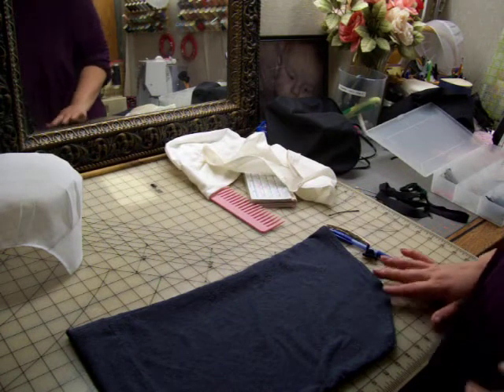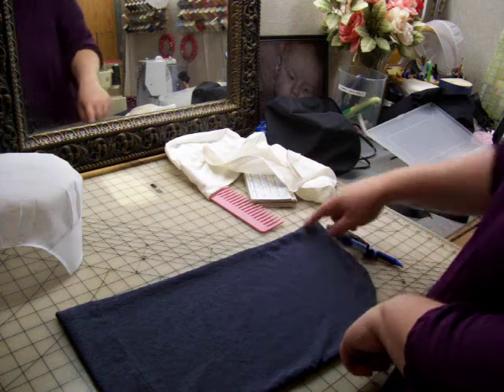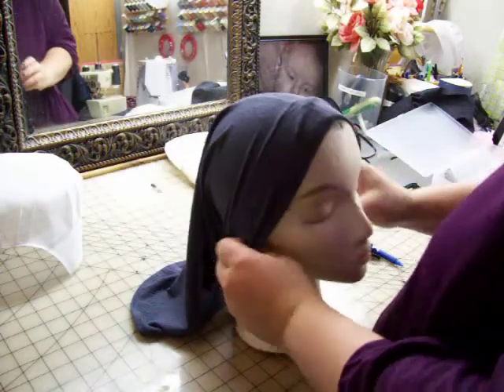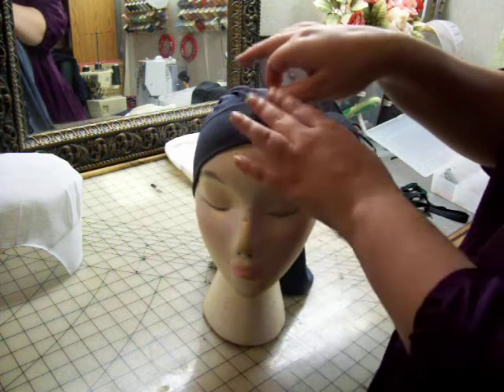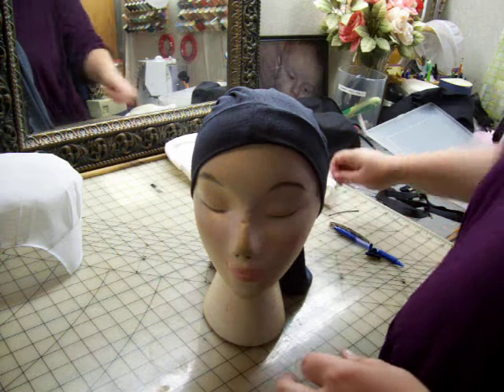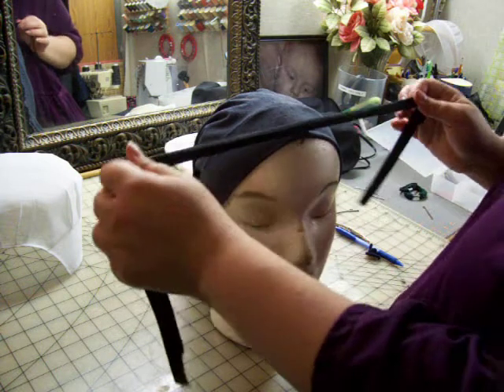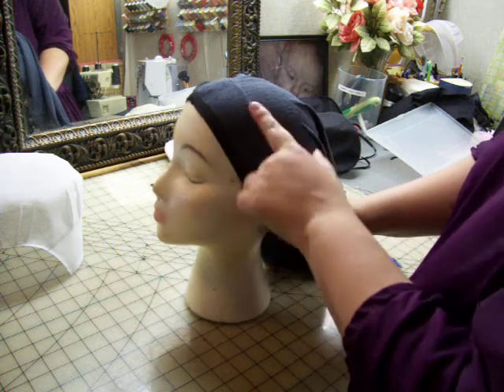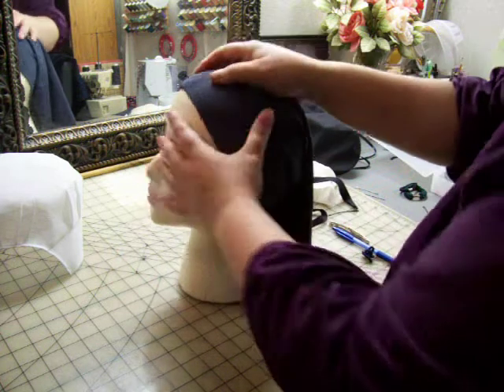Headcovering idea for a friend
This video is specifically for a friend who is having trouble covering.  Her need is a covering that will stay on without pins or clips, but also without having to put her hair up.